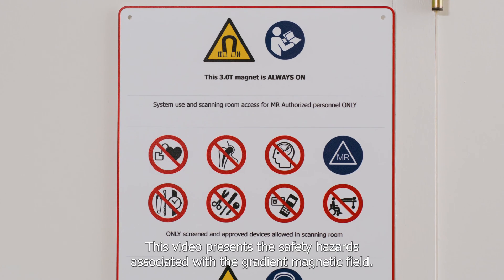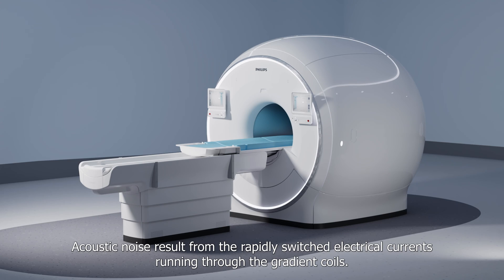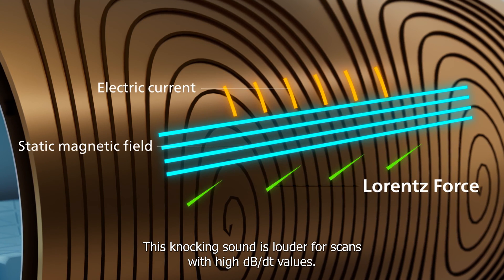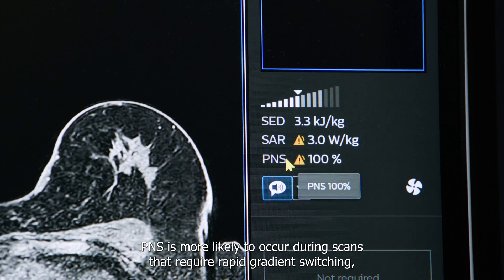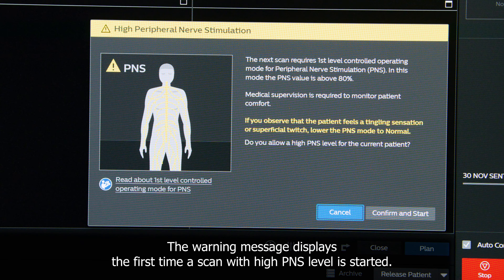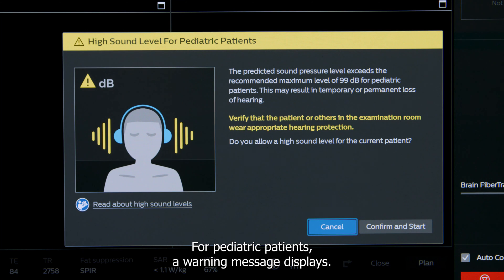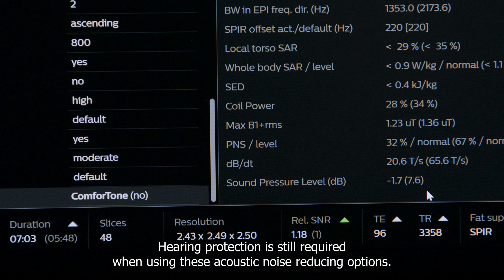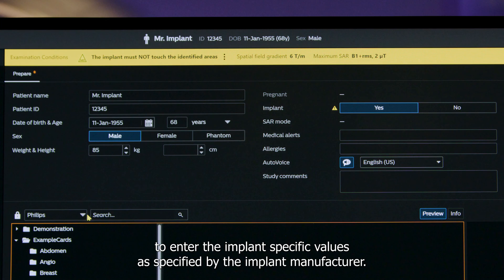MRI Gradient Safety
The safety hazards associated with the gradient field and ways to mitigate the associated risks.

MRI systems apply switching gradient magnetic fields to define the position of structures in the human body. The gradient field requires certain safety precautions.

00:00:00 General Introduction
00:00:35 Introduction to MRI Gradient Safety video
00:00:55 Introduction to the gradient magnetic field
00:02:27 Potential hazards
00:02:50 Acoustic noise
00:04:26 Peripheral nerve stimulation
00:05:54 Malfunction of (medical) devices
00:06:31 Gradient safety precautions
00:09:52 Summary of gradient safety precautions